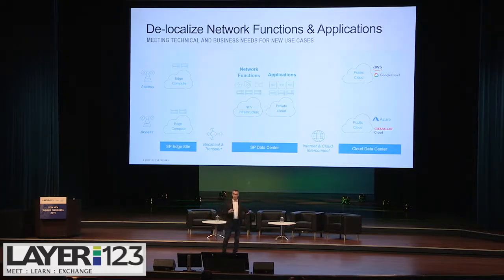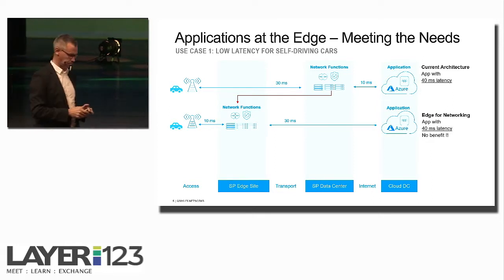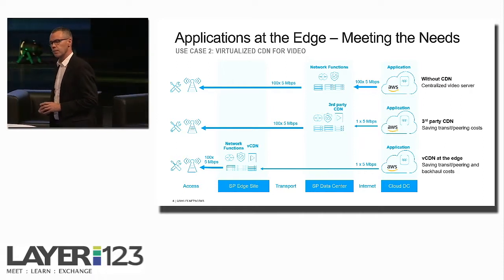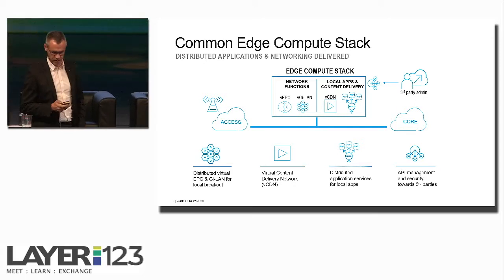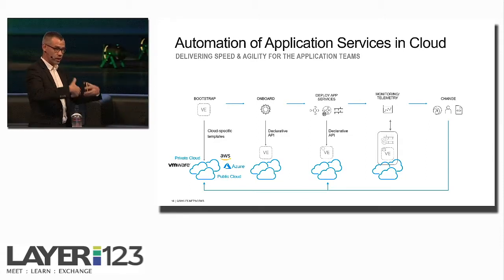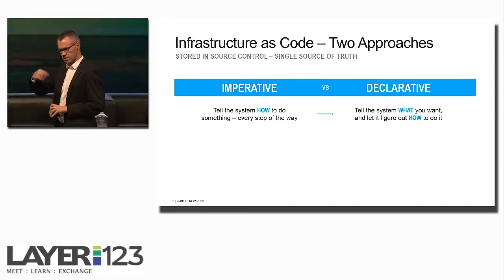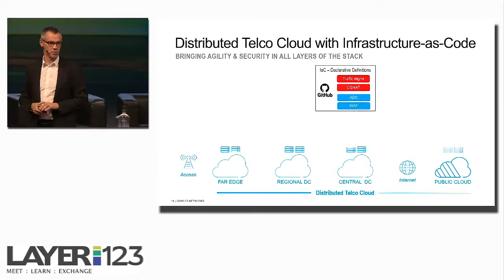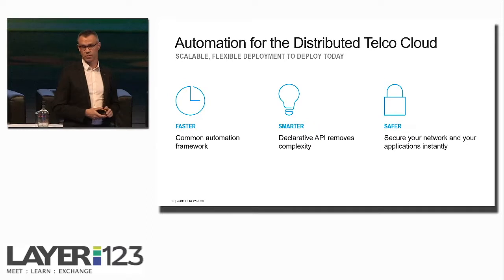20 Bart Salaets, Senior Director of Solution Architects EMEA, F5 Networks